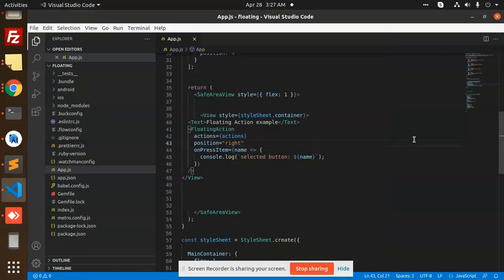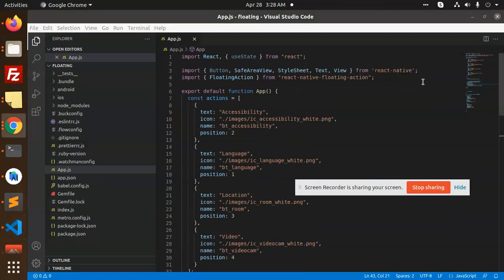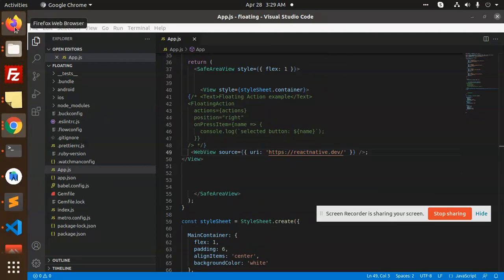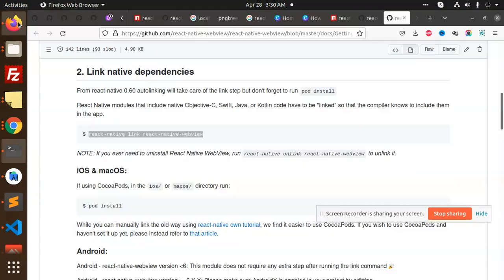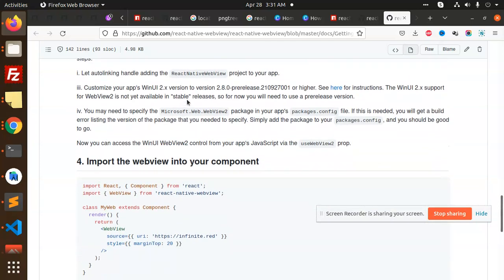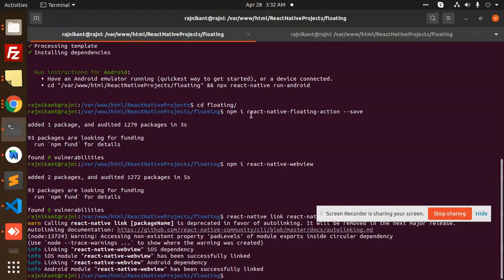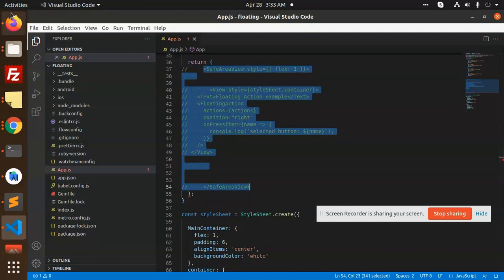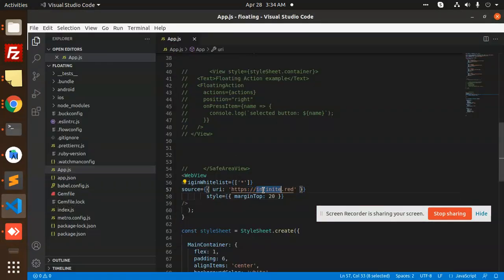React Native - The Open Web View | React Native WebView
React Native WebView